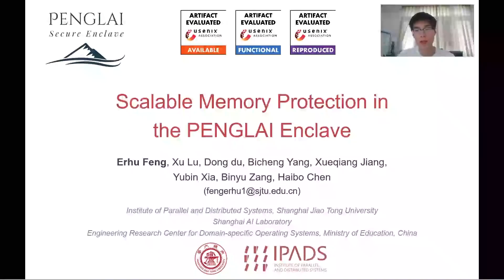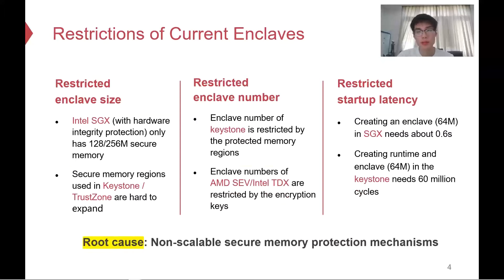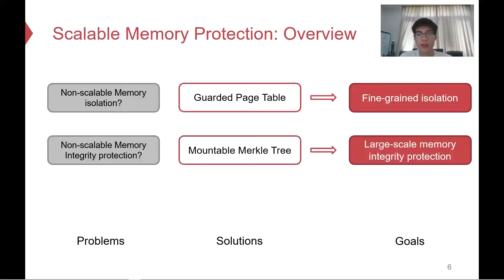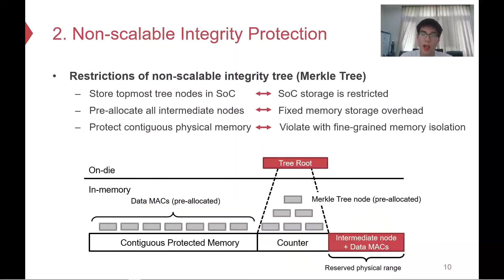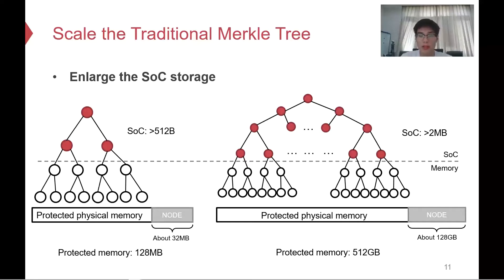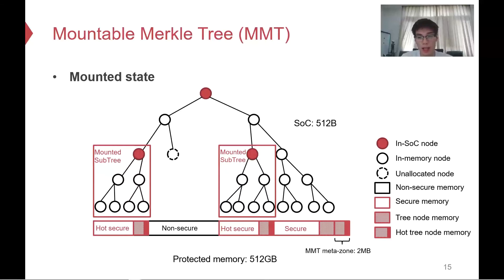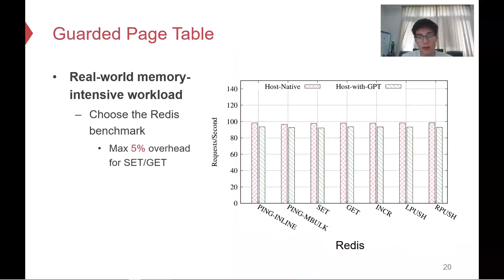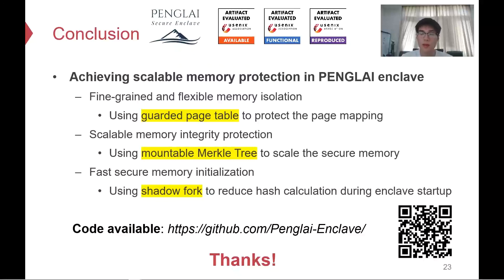OSDI '21 - Scalable Memory Protection in the PENGLAI Enclave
Scalable Memory Protection in the PENGLAI Enclave

Erhu Feng, Xu Lu, Dong Du, Bicheng Yang, and Xueqiang Jiang, Institute of Parallel and Distributed Systems, Shanghai Jiao Tong University; Engineering Research Center for Domain-specific Operating Systems, Ministry of Education, China; Yubin Xia, Binyu Zang, and Haibo Chen, Institute of Parallel and Distributed Systems, Shanghai Jiao Tong University; Shanghai AI Laboratory; Engineering Research Center for Domain-specific Operating Systems, Ministry of Education, China

Secure hardware enclaves have been widely used for protecting security-critical applications in the cloud. However, existing enclave designs fail to meet the requirements of scalability demanded by new scenarios like serverless computing, mainly due to the limitations in their secure memory protection mechanisms, including static allocation, restricted capacity and high-cost initialization. In this paper, we propose a software-hardware co-design to support dynamic, fine-grained, large-scale secure memory as well as fast-initialization. We first introduce two new hardware primitives: 1) Guarded Page Table (GPT), which protects page table pages to support page-level secure memory isolation; 2) Mountable Merkle Tree (MMT), which supports scalable integrity protection for secure memory. Upon these two primitives, our system can scale to thousands of concurrent enclaves with high resource utilization and eliminate the high-cost initialization of secure memory using fork-style enclave creation without weakening the security guarantees.

We have implemented a prototype of our design based on Penglai, an open-sourced enclave system for RISC-V. The experimental results show that Penglai can support 1,000s enclave instances running concurrently and scale up to 512GB secure memory with both encryption and integrity protection. The overhead of GPT is 5% for memory-intensive workloads (e.g., Redis) and negligible for CPU-intensive workloads (e.g., RV8 and Coremarks). Penglai also reduces the latency of secure memory initialization by three orders of magnitude and gains 3.6x speedup for real-world applications (e.g., MapReduce).